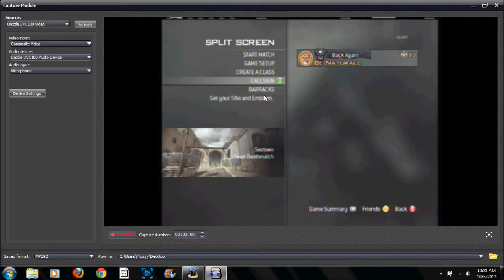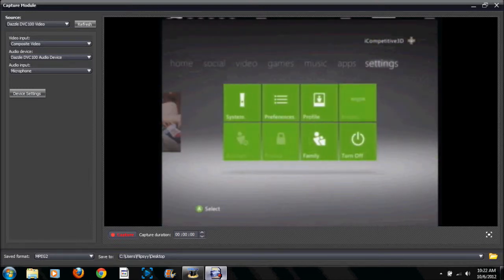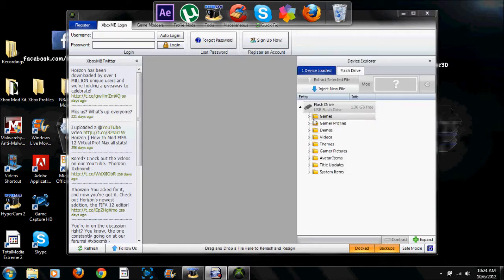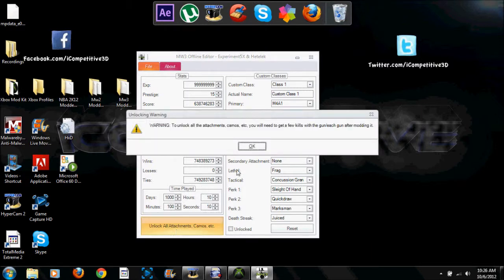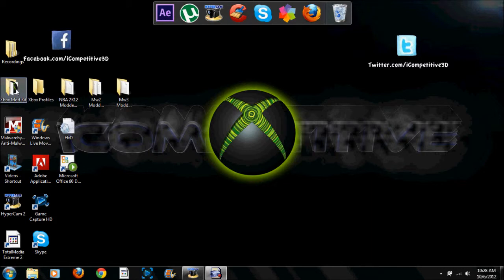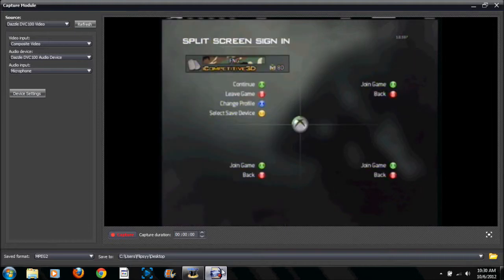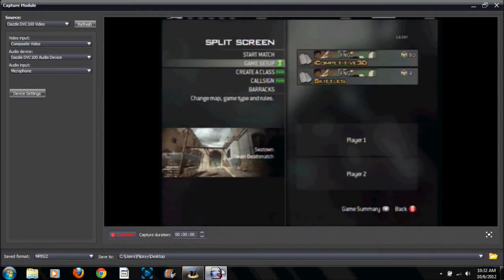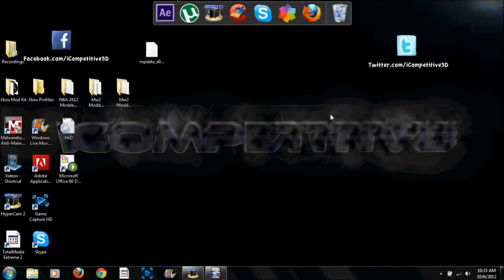Tutorial | How To Mod Your Mw3 Splitscreen With A USB Flashdrive.